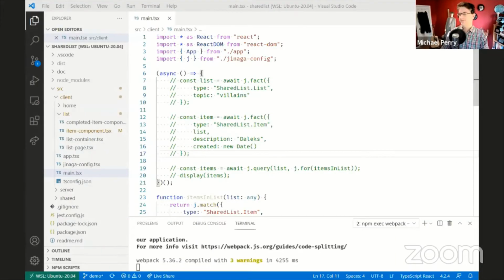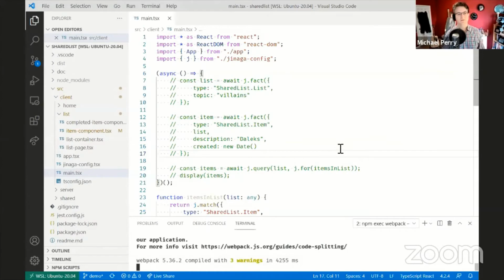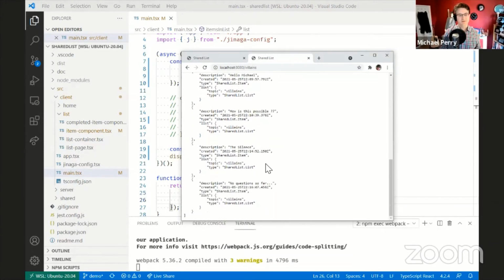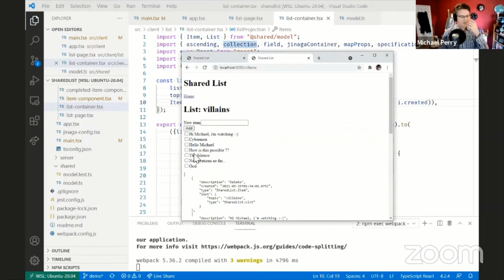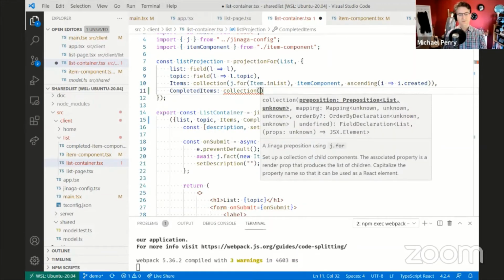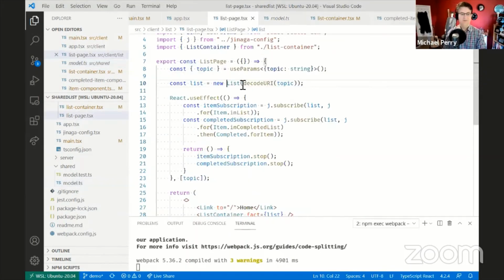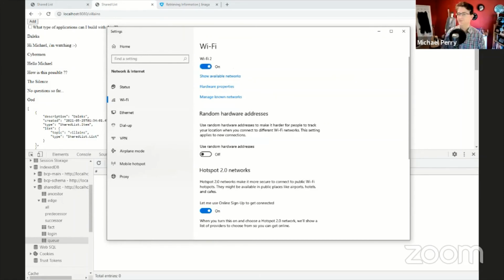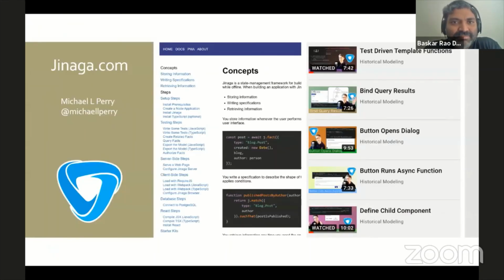End-to-End State Management for Offline-First Web Applications - Michael Perry - May 2021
JavaScript and Friends Online Meetup - May-25-2021

Talk Details-
Jinaga: End-to-End State Management for Offline-First Web Applications
State management libraries like Redux make it easier to coordinate changes in all parts of your web applications. But they stop at the browser. You are still responsible for developing the API and back-end data store.

Jinaga is an end-to-end state management solution. No custom API. No app-specific database. You write your model, and Jinaga takes it from there:

• Local storage for offline-first web apps and PWAs

• Reliable communication with delivery guarantees

• Application-agnostic persistence for low-friction data evolution

• Server-sent events for real-time collaboration

What makes this work is a completely different approach to data management. You won't find stores, actions, and reducers. Instead, Jinaga is based on Immutable Architecture. Store the user's decisions as immutable facts. Share those decisions with other clients who express interest. And then interpret those decisions as UI updates.

This does require a shift to your mental model. It won't be easy. But if you apply immutability end-to-end, you might find that many of the hard problems of collaborative web apps are no longer hard problems.

Please allow me to introduce you to Jinaga.

Speaker Bio -

Software is math. Every class is a theorem. The compiler is the proof. And unit tests check our work.

Michael wrote The Art of Immutable Architecture, a book on applying mathematics to building distributed systems.

Michael has recorded Pluralsight courses on Distributed Systems, XAML Patterns, and Cryptography, in addition to Provable Code. Formerly a Microsoft MVP for seven years, he maintains the spoon-bending Assisticant and Jinaga open-source libraries. You can find his videos about distributed systems at historicalmodeling.com. And he helps his clients at Improving benefit from the power of software mathematics.